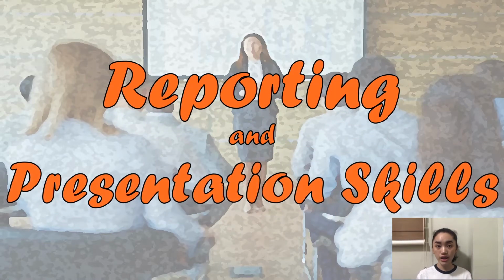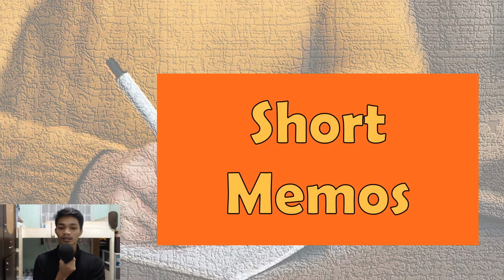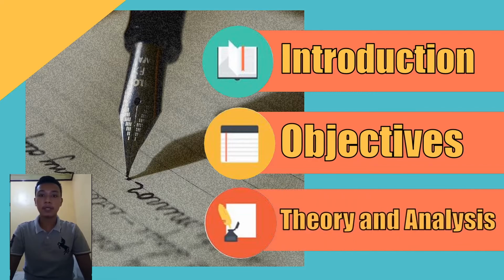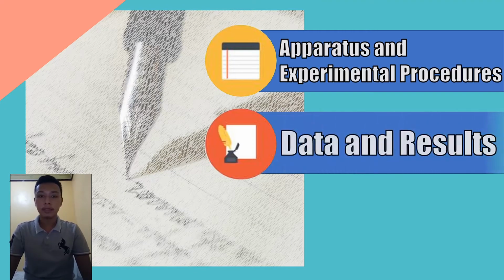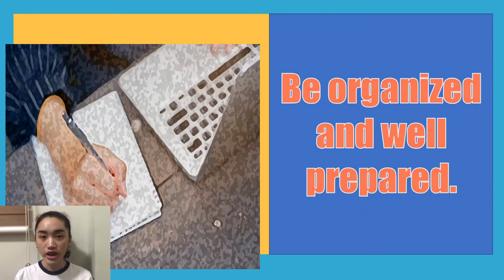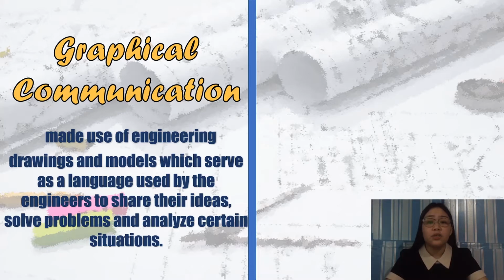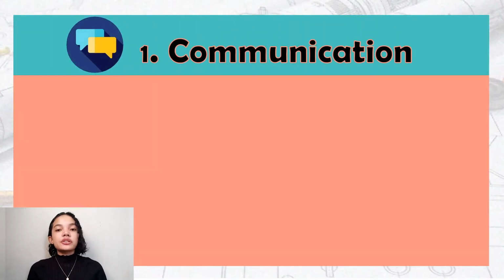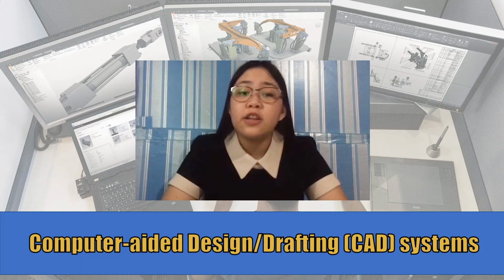Group 4: Reporting and Presentation Skills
Group 4 Members:

Zaira Joy Sotaridona
Deo Paring
Joli Ocho
Darren Gabutan
Kenneth James Nayve
Naiah Yabes

Tired of High PING and BAD LAG? TRY WTfast for free Today!

Last episode/video -

Partner With Freedom Today! -

Social Medias? Yup!

Daily Motion

Music Are Not Mine